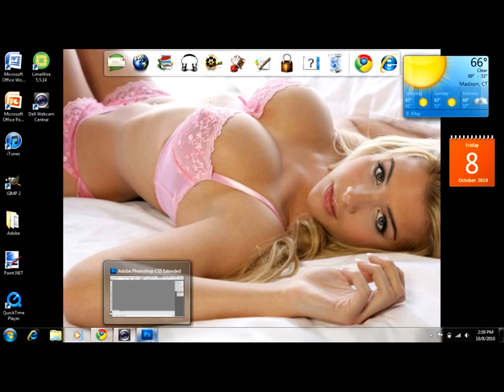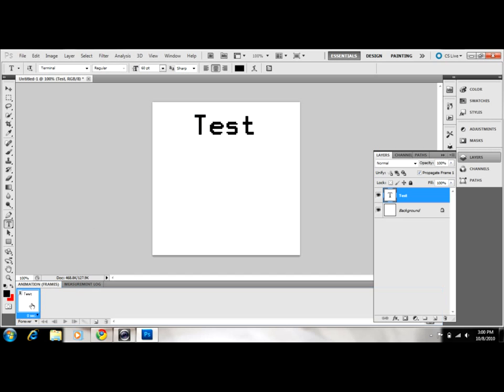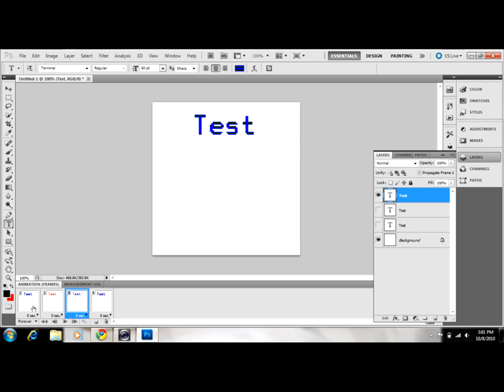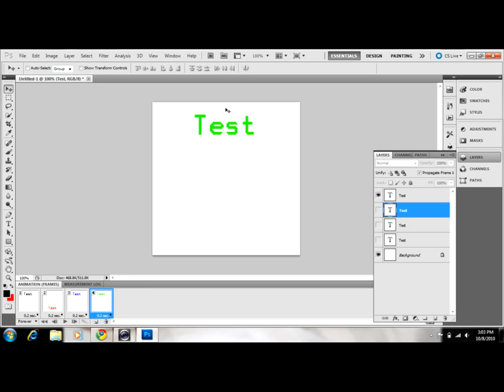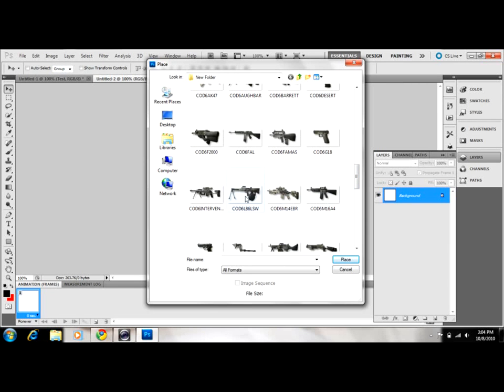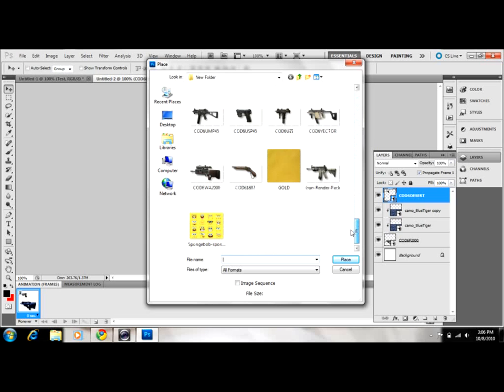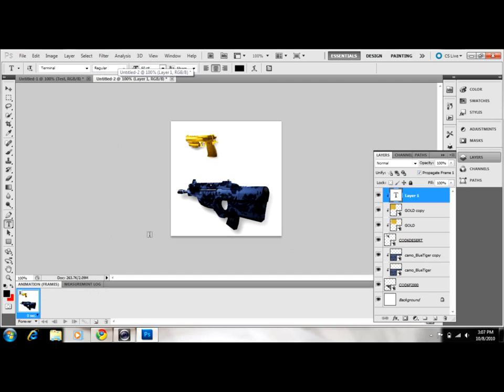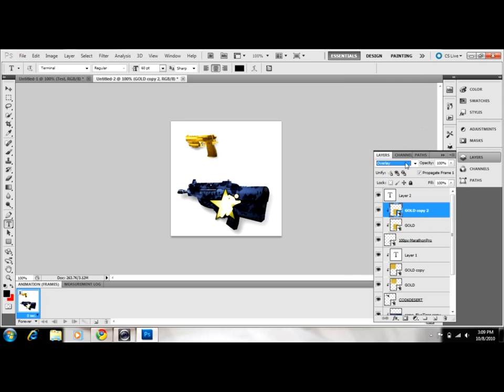Animation Tutorial and Gun Rendering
Yo guys (and girls) wats up, Dan here and today I have a tutorial on how to create a flashing/ animated picture using adobe photoshop cs5. I also show you how to make a gun rendering. Its all pretty easy, but if you cant get it the first time, just keep trying because i gurantee youll get it :)

gun rendering pack (It is a rar file so you need winrar)